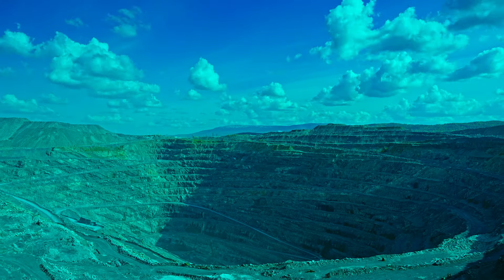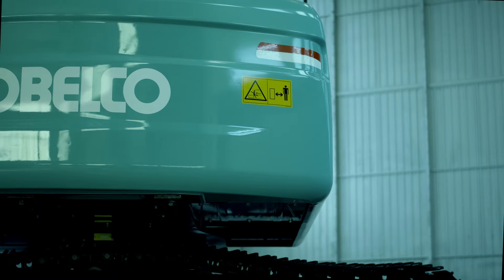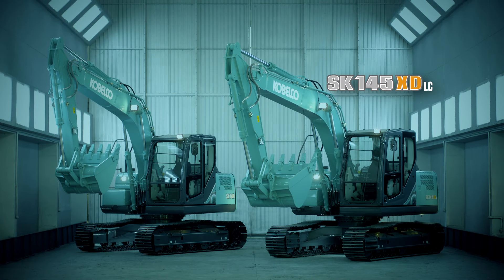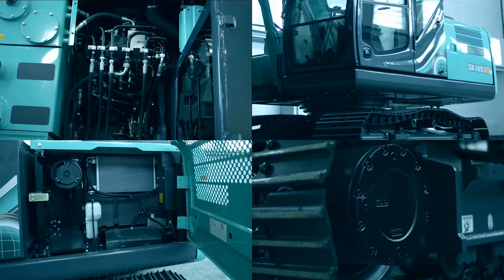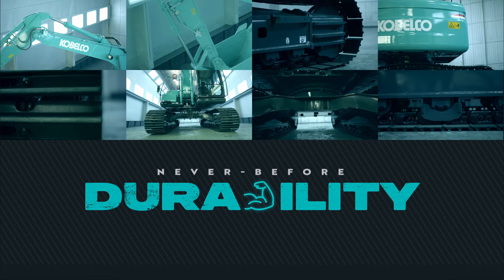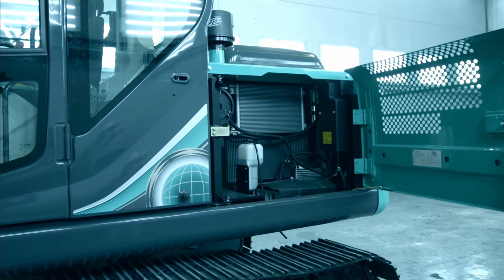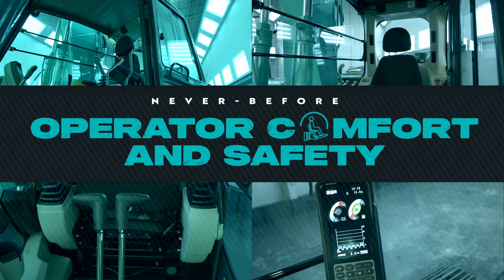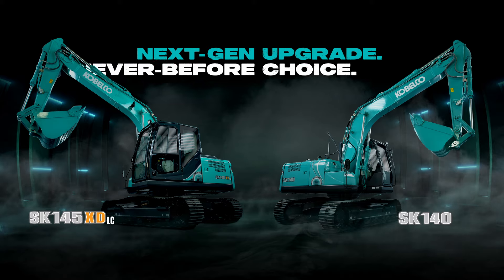Kobelco SK145XDLC & SK140 - Next-Gen Upgrade. Never-Before Choice.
Upgrade with never before freedom of choice in the 14-Ton segment, with the new Kobelco SK145XDLC and SK140 Generation-10 excavators. Whatever your applications and needs, it’s Advantage You.